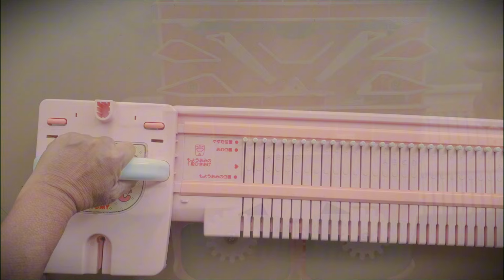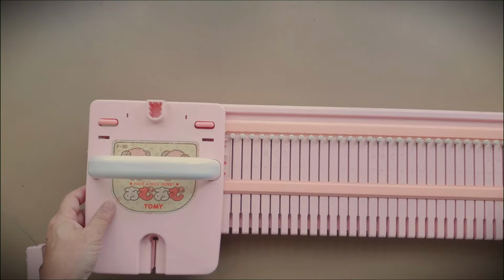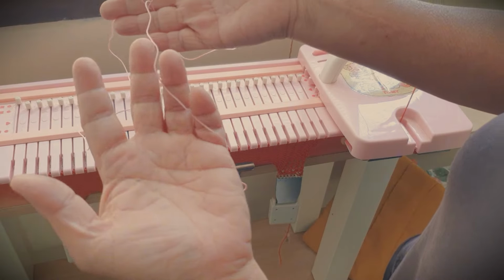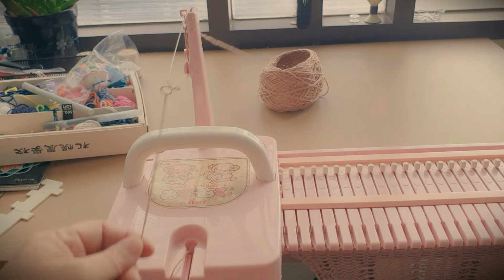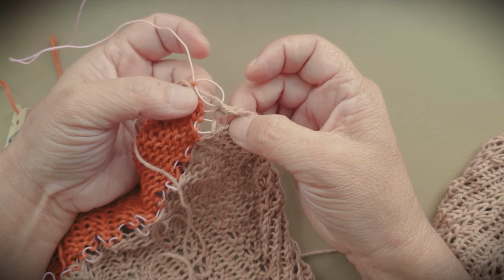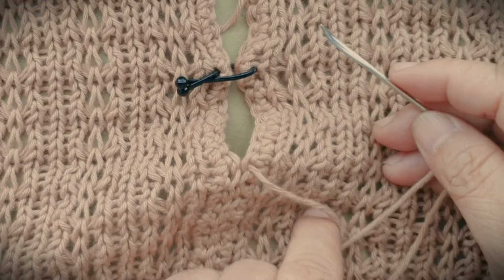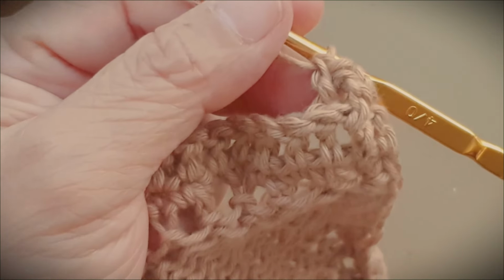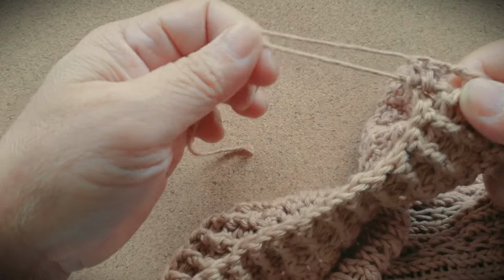How to Knit a Shrug with Toy Knitting Machine Tomy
In this tutorial , I'll show you how to use a toy knitting machine to knit a shrug. It is a flat bed knitting machine by Tomy. I use cotton yarn ( 200 gm, same yarn that is suitable for 4/0  ( 2.5 mm ) crochet hook . ) We will cover the use of waste yarn, ravel cord, tuck stitches, finishings, etc ... Hope you'll enjoy :)

Timeline :
00:00 Overview of the flat bed toy knitting machine by Tomy
01:04 The Plan
02:24 Casting on the waste yarn
04:39 Knitting the ravel cord
05:26 Knitting the main yarn ( 5 rows regular knit stitch )
05:52 Tuck stitch pattern ( 4 row repeat, do 78 sets )
07:05 Finishing off with 5 rows of regular knit stitch
07:18 Casting off the main yarn
09:14 Removing the waste yarn, casting off remaining end
10:30 Joining the 2 knit pcs
12:53 Crochet Front post / Back post double crochet for ribbing
15:21 Crochet the long sides with double crochet
15:43 Crochet button hole
16:43 Sewing the buttons
18:25 The finished shrug